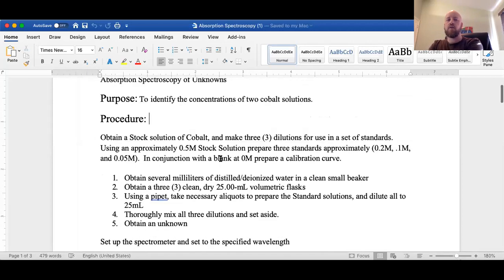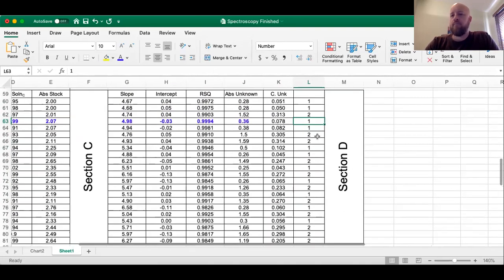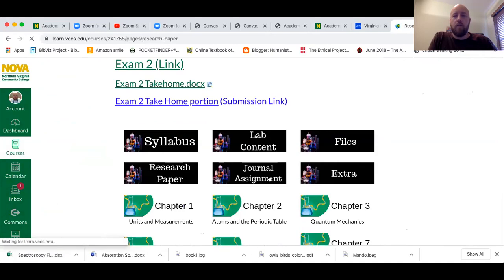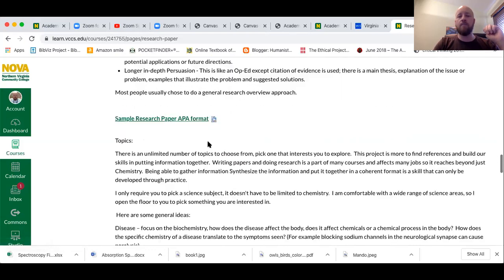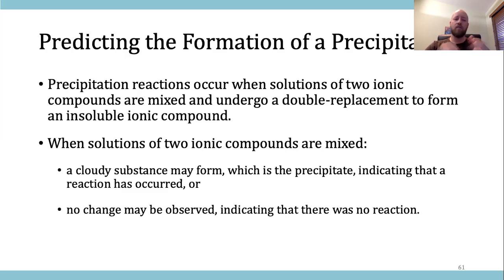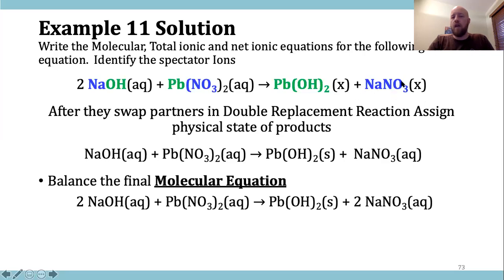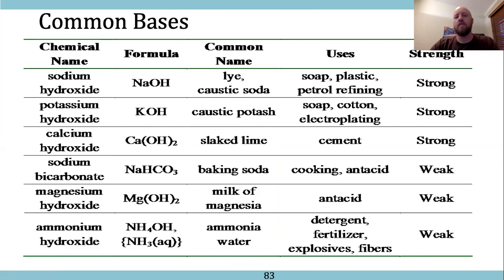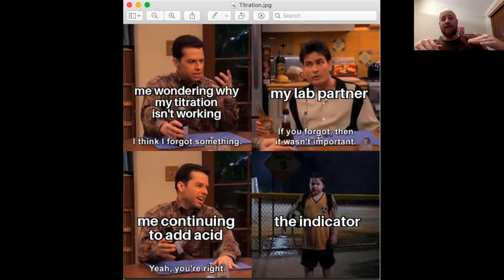Chemical Reactions Lecture pt3 (eventually I get to acid base reactions)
Covers some various lecture material but eventually I get to acid base chemistry @ 57:00